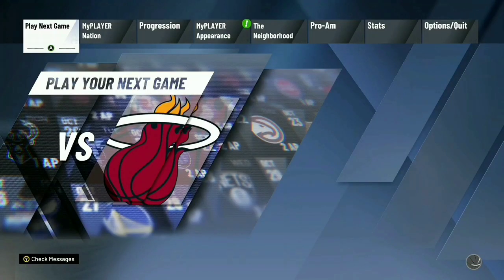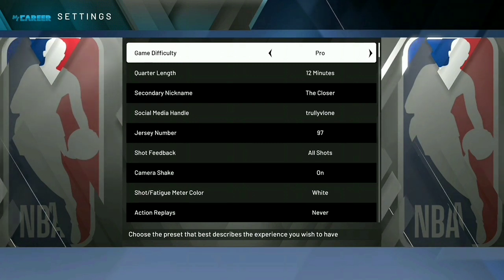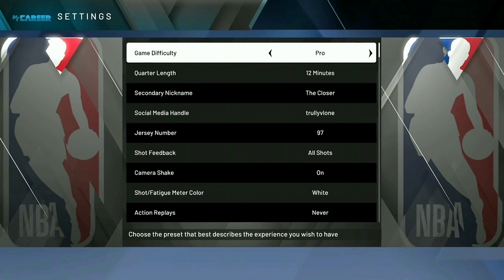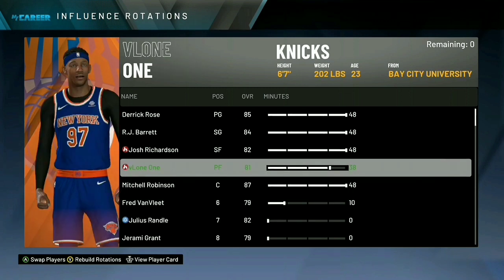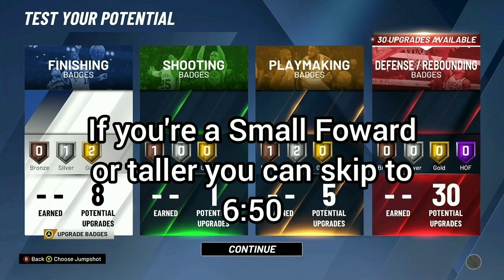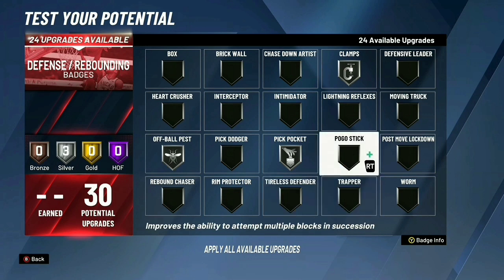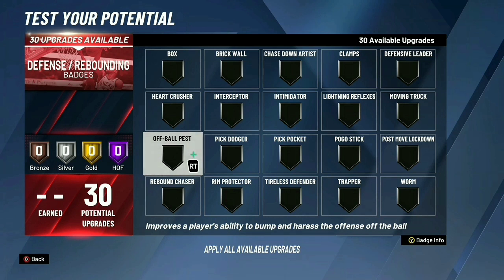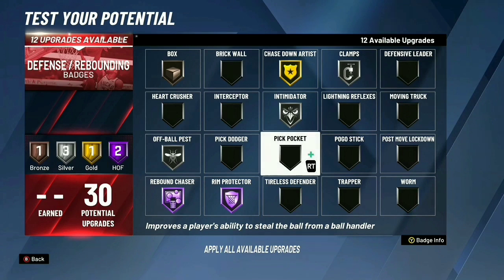*BRAND NEW* FASTEST WAY TO GET DEFENSIVE BADGES IN NBA2K20 ‼ | BEST DEFENSIVE BADGE METHOD NBA2K20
If you have any questions if the video wasn't helpful enough leave them below.

NBA2K20 Fastest Way To Unlock All of Your Defensive Badges in 1 DAY | Best Defending Badge Method

NBA2K20 Best Way To Unlock All of Your Defensive Badges in 1 DAY Best Defending Badge Method

Fastest Defensive Badge Method

Get all Defensive Badges in 1 DAY

30K+ XP PER GAME

Best Defensive Badge Method

Best Way To Get Defensive Badges in 1 DAY in NBA2K20

Fastest Way To Get Defensive Badges in 1 DAY | Best Defending Badge Method | 30K+ Per Game

Best Way To Get Defensive & Rebounding Badges in 1 Day | Best Defensive & Rebounding Badge Method | 30K+ Per Game

best way to get defensive badges 2k20 center

fastest way to get defensive badges 2k20 center

best way to get defensive badges 2k20 c

fastest way to get defensive badges 2k20 c

best way to get defensive badges 2k20 power forward

fastest way to get defensive badges 2k20 power forward

best way to get defensive badges 2k20 pf

fastest way to get defensive badges 2k20 pf

best way to get defensive badges 2k20 small foward

fastest way to get defensive badges 2k20 small forward

best way to get defensive badges 2k20 sf

fastest way to get defensive badges 2k20 sf

best way to get defensive badges 2k20 shooting guard

best way to get defensive badges 2k20 sg

fastest way to get defensive badges 2k20 shooting guard

fastest way to get defensive badges 2k20 sg

best way to get defensive badges 2k20 point guard

best way to get defensive badges 2k20 pg

fastest way to get defensive badges 2k20 point guard

fastest way to get defensive badges 2k20 pg

best defensive badges 2k20